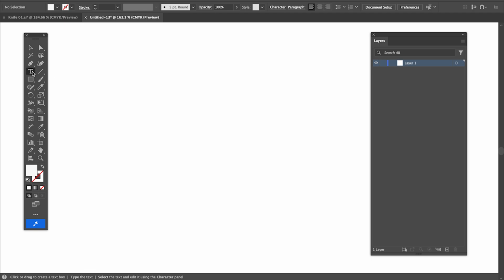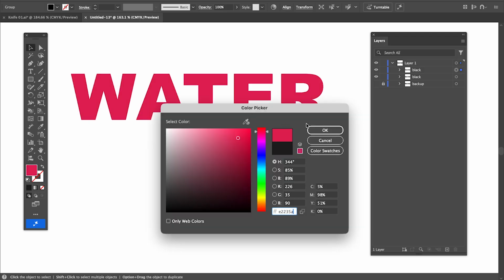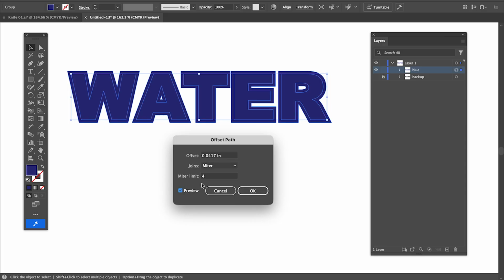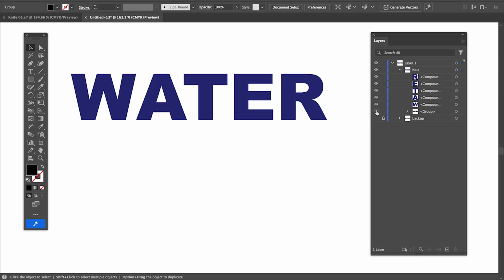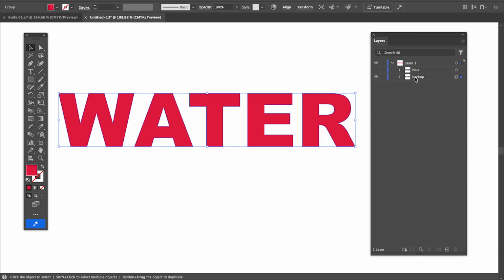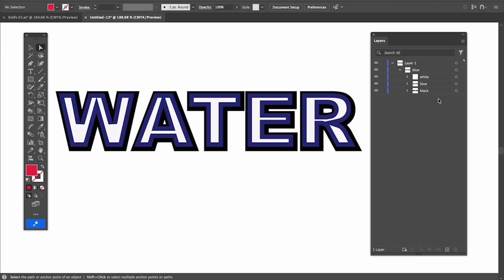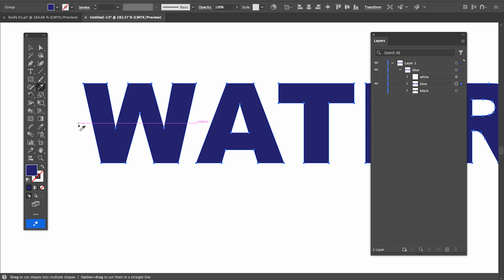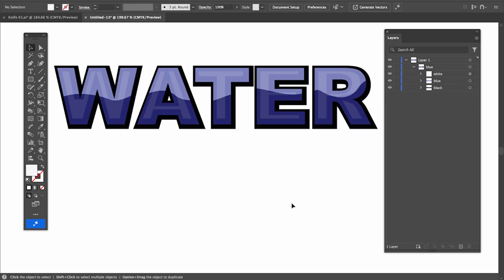3 40 Water Text: Creating a 3d Text Effect in Illustrator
A College Course in Graphic Design, Advertising Design, Digital Illustration, Typographic Design. This video shows how to make a 3d Text effect like water flowing through the text.